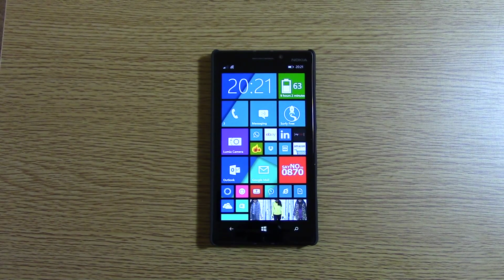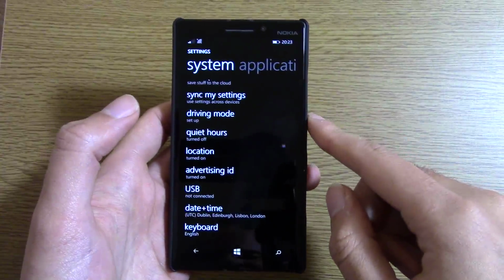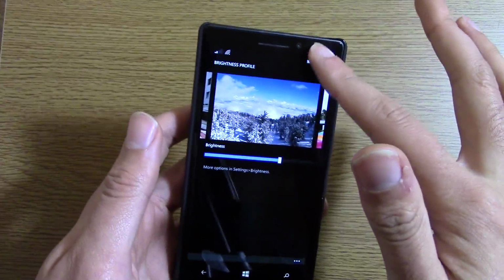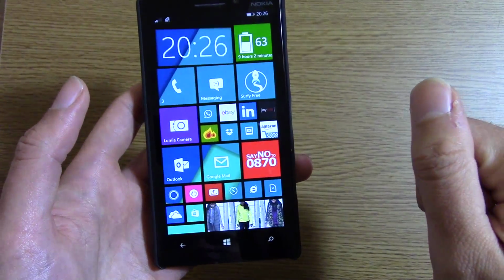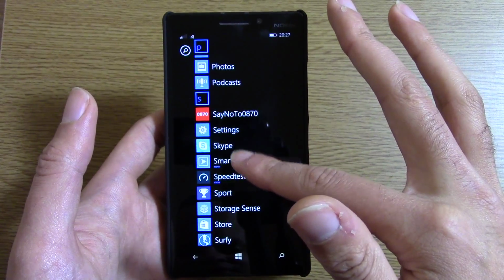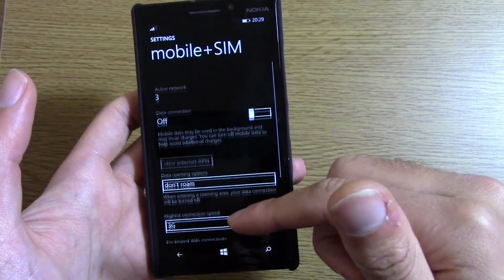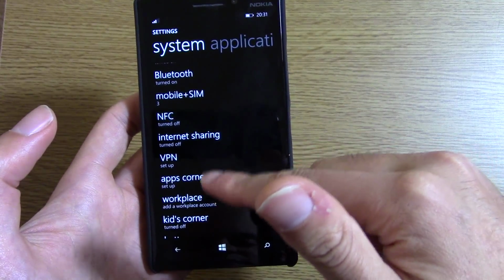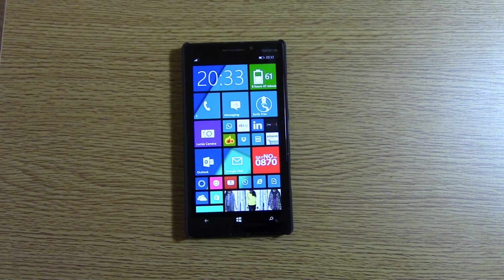Nokia Lumia 930 - Battery Tips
How to MAXIMISE your Lumia 930's battery backup without crippling the device.